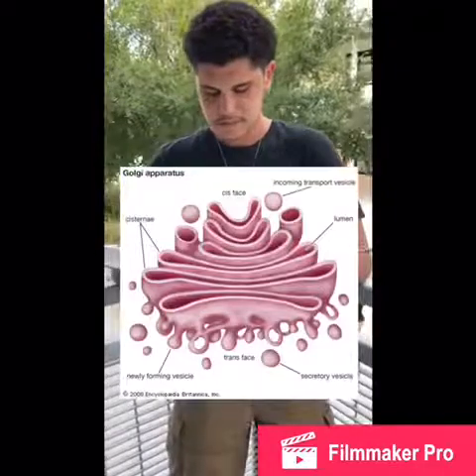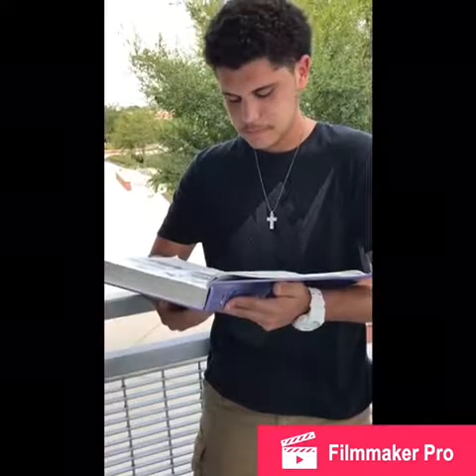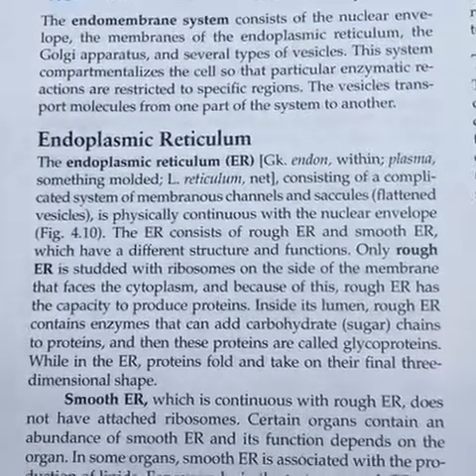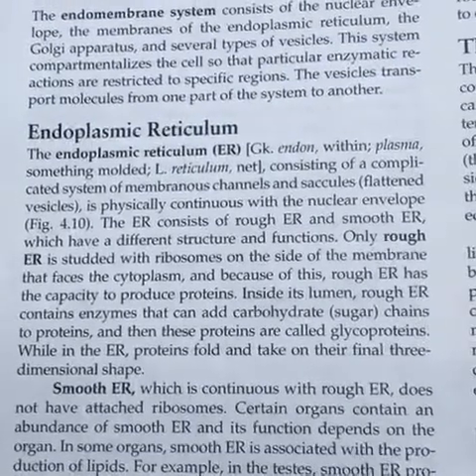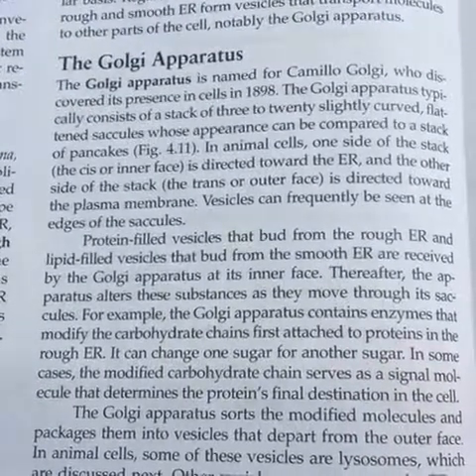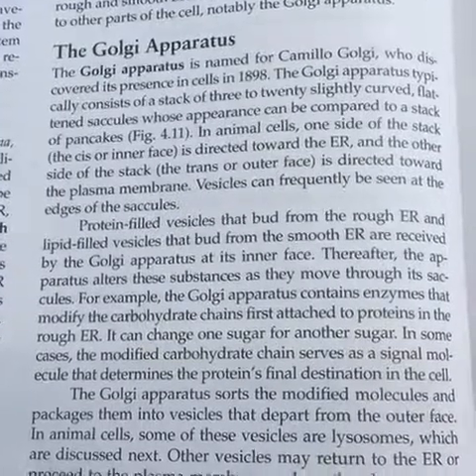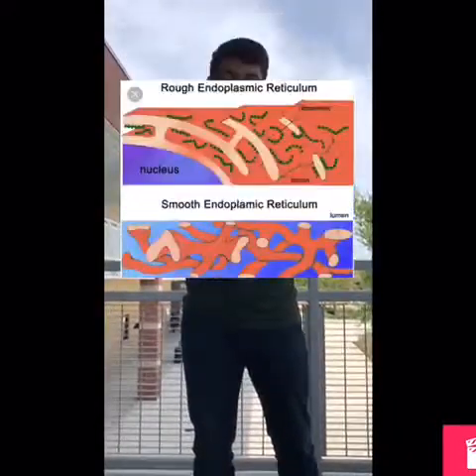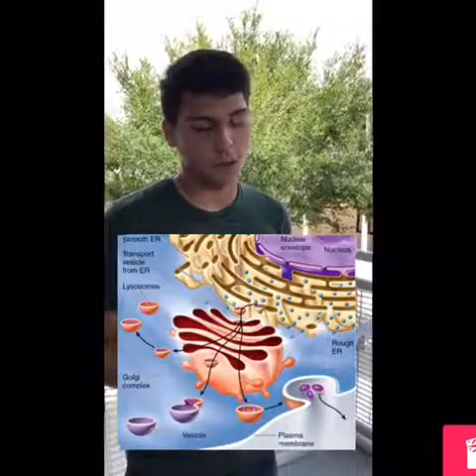4.5 - The Endomembrane System